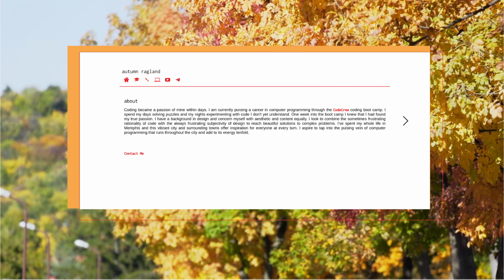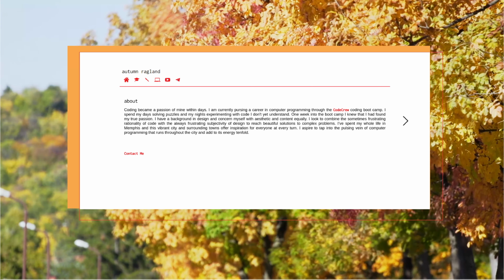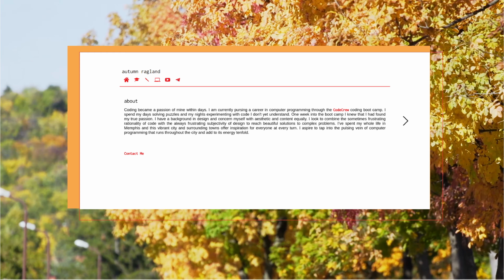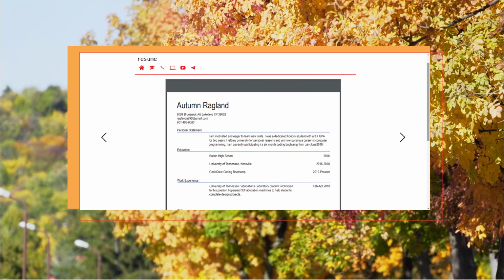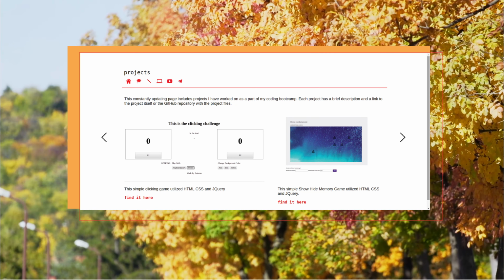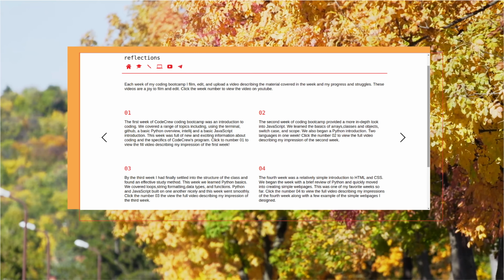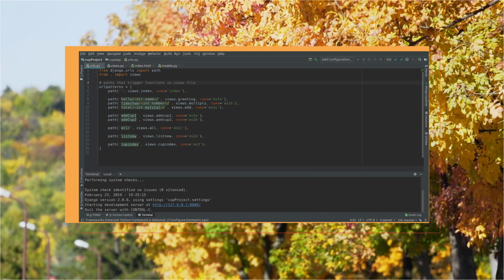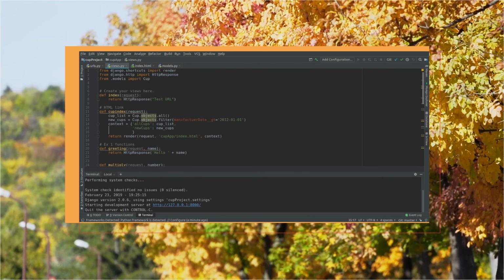CodeCrew Coding Boot Camp Week 07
In week 07 we dived into backend using Django, Python, and HTML. Enjoy!